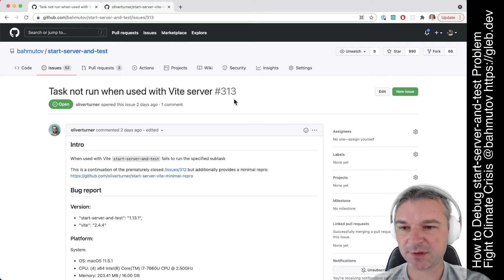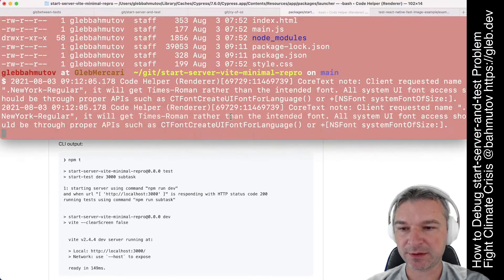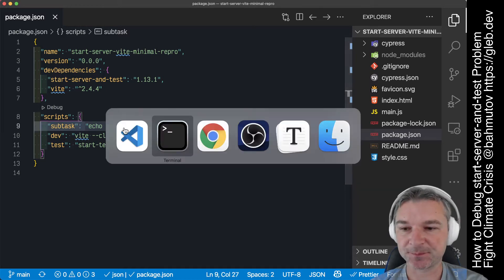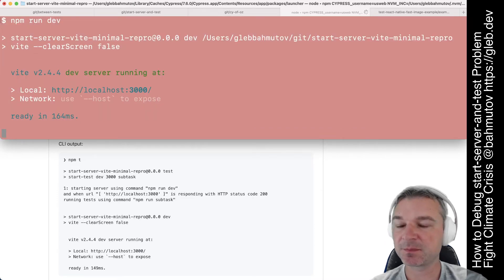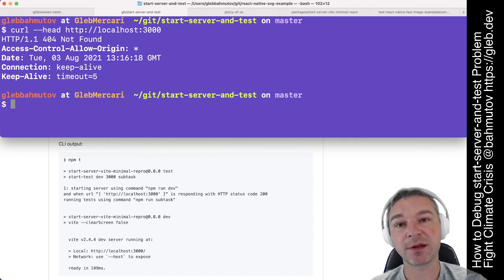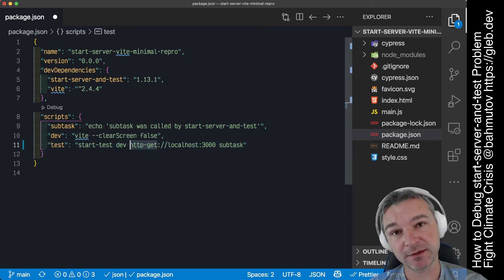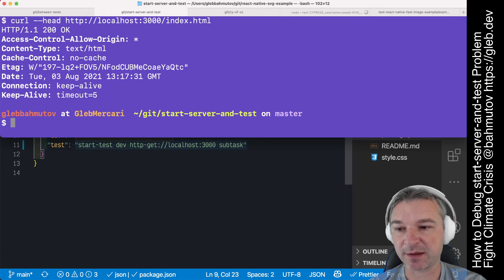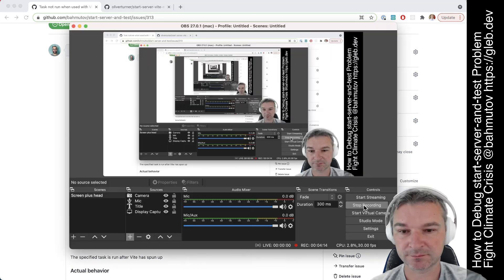Debug a problem in start-server-and-test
In this video I show how to check if the web server responds to the HEAD requests sent by start-server-and-test. If the server does not respond (which is how Vite works) then you can still use this utility to ping the server - you just need to either use GET method, or ask for a specific resource.